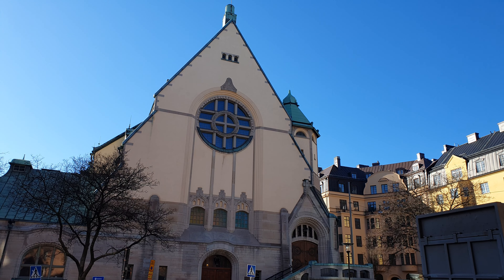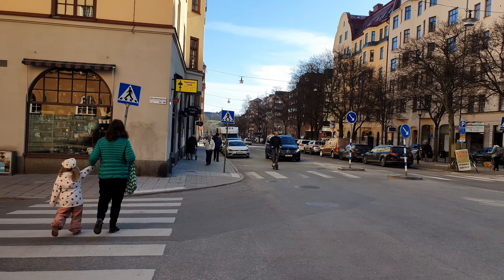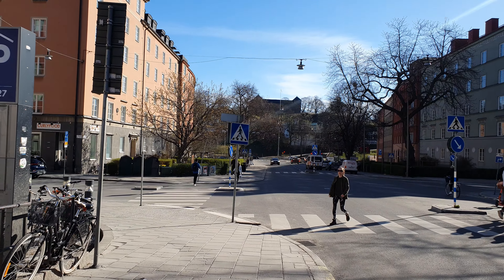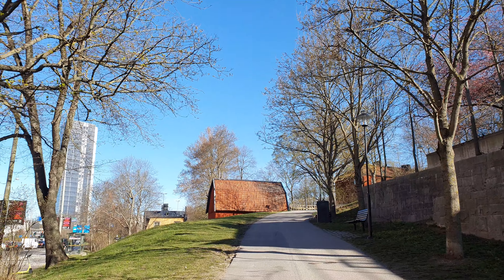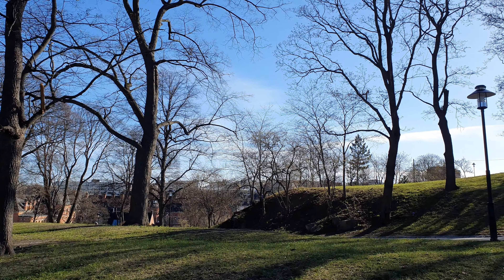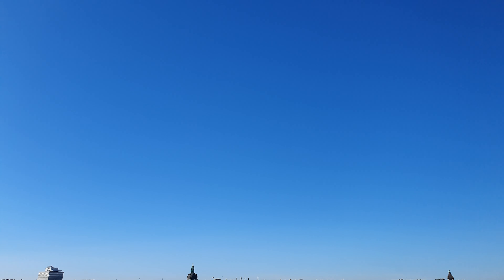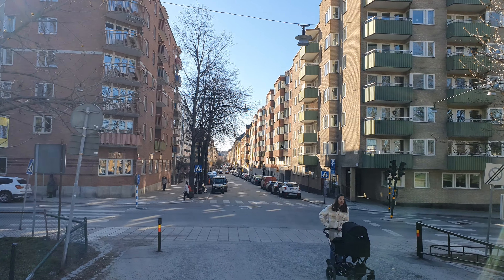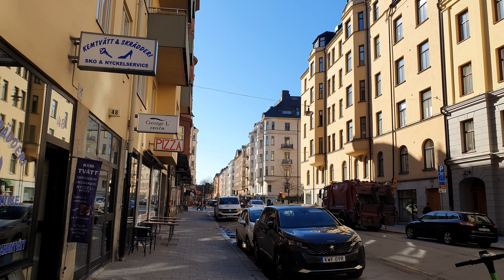Sweden, Stockholm - Walking in Vanadislunden 🌸 (with Olov) #409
Do you watch my videos? Do you enjoy them?